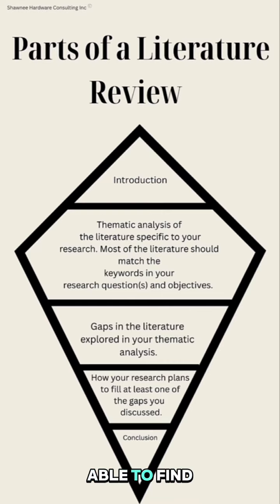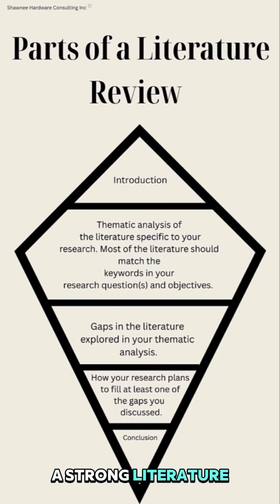Useful tip for structuring your literature review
In this video, I explain the parts of the literature and give advice on how to structure the literature review.